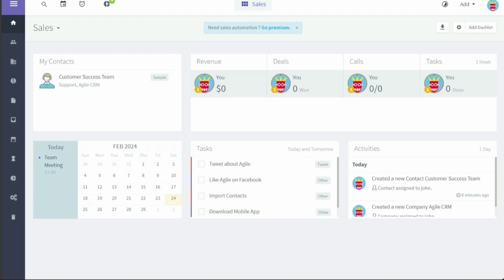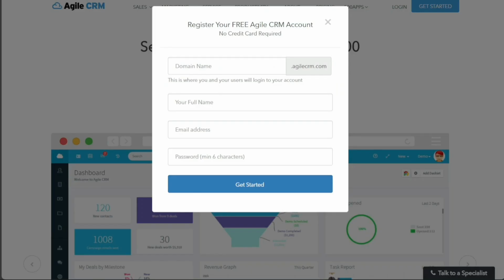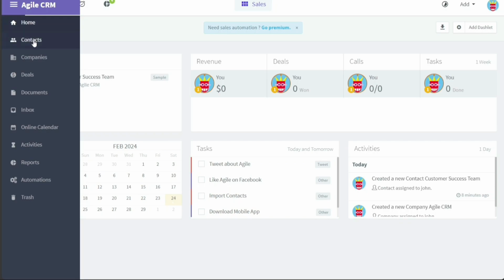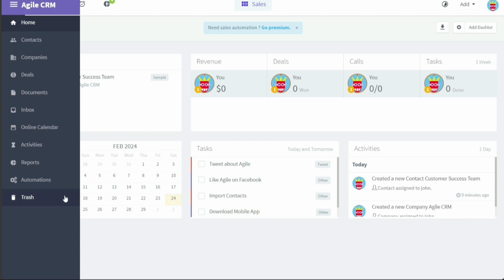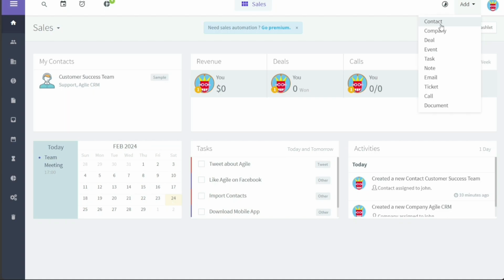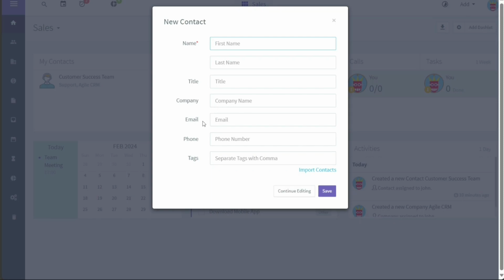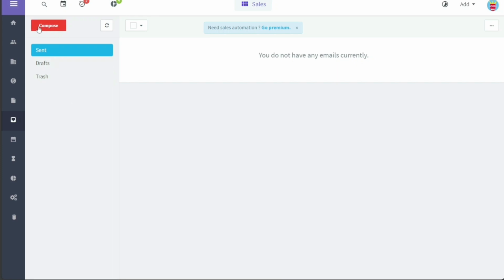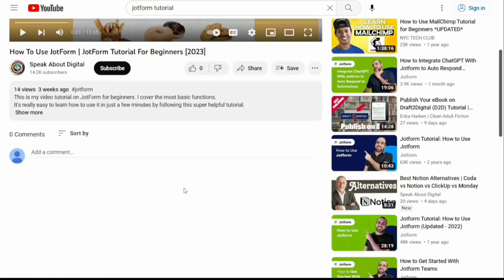Agile CRM Tutorial For Beginners | How To Use Agile CRM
This is my video tutorial on Agile CRM for beginners. I cover the most basic functions.

How To Use Agile CRM - Agile CRM Tutorial For Beginners